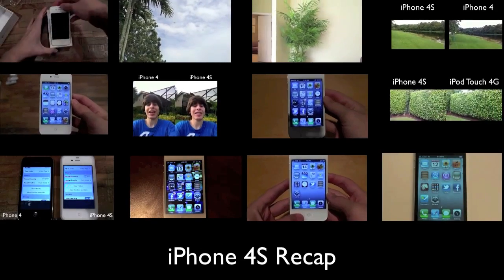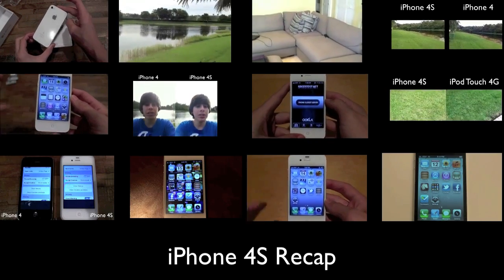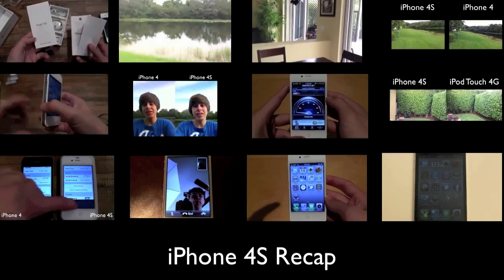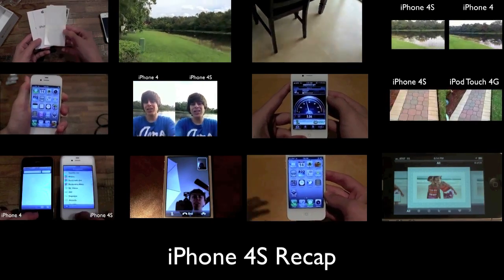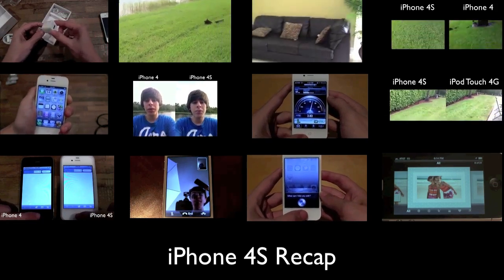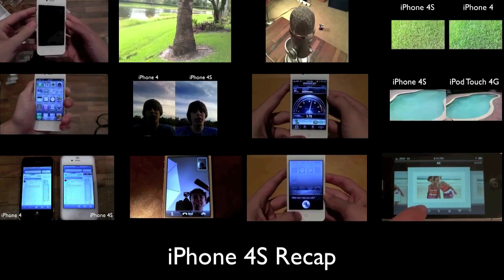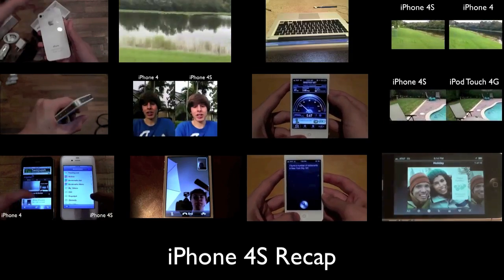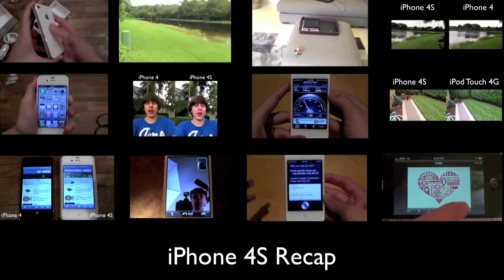iPhone 4S Recap (Interactive)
Be sure to enable annotations and be on a computer!